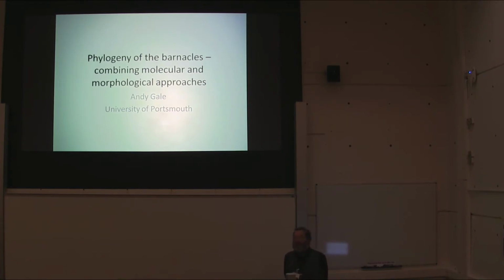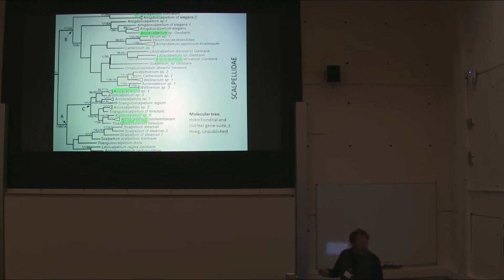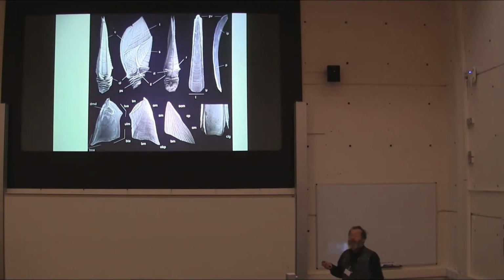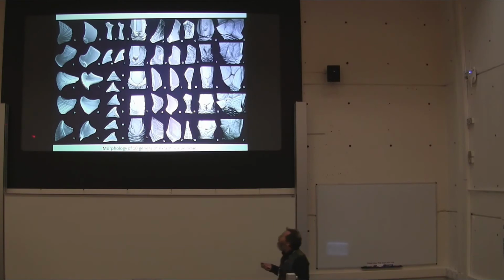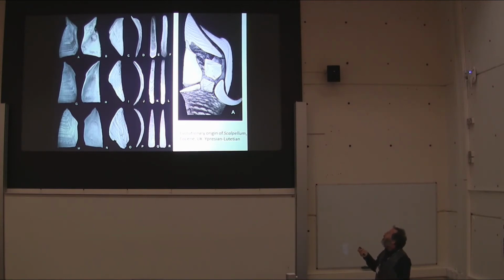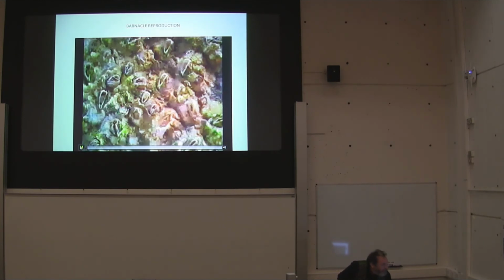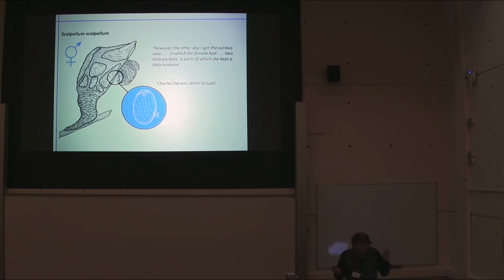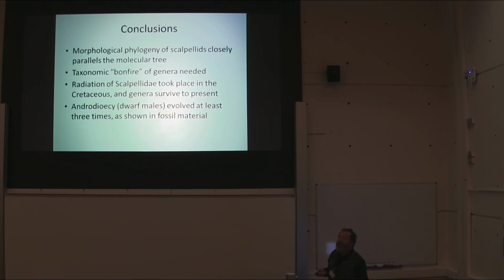Phylogeny of the barnacles – combining molecular and morphological approaches.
By Andy Gale